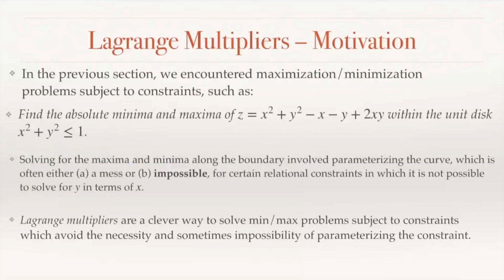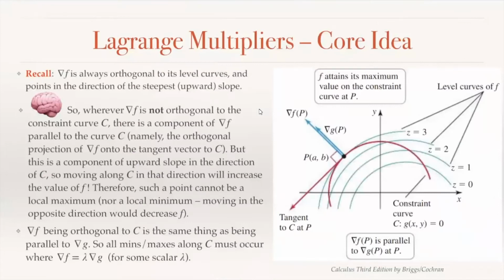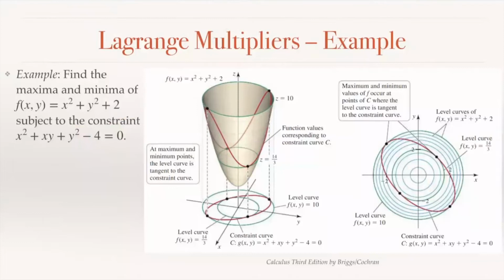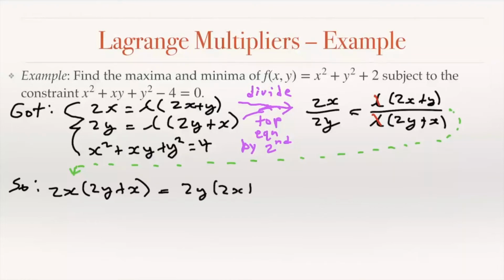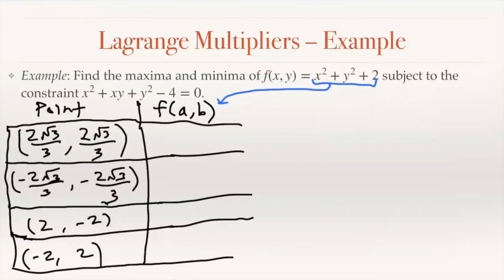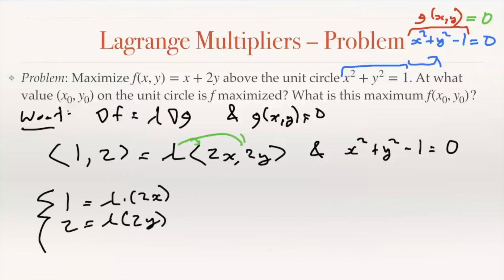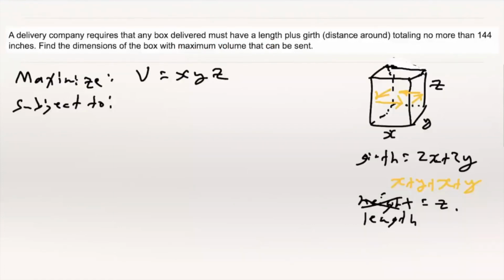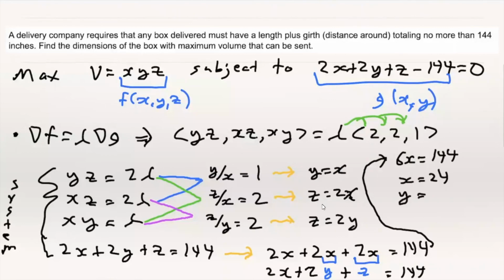Chapter §4.8 Online Lecture – Lagrange Multipliers